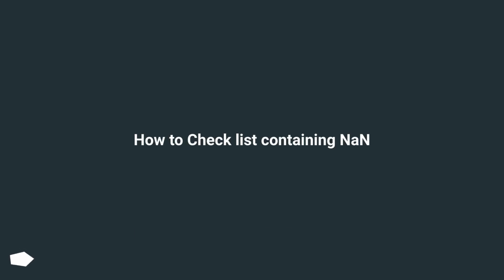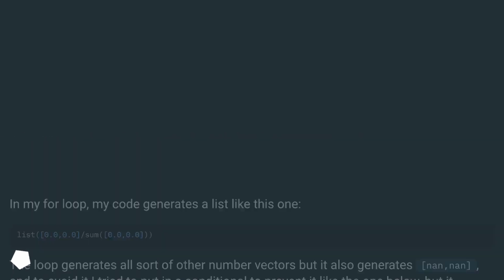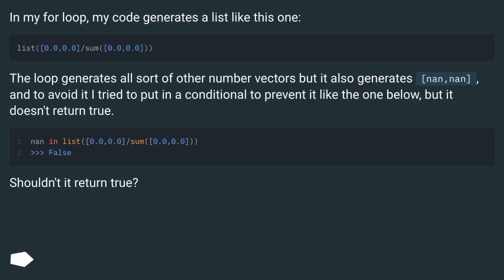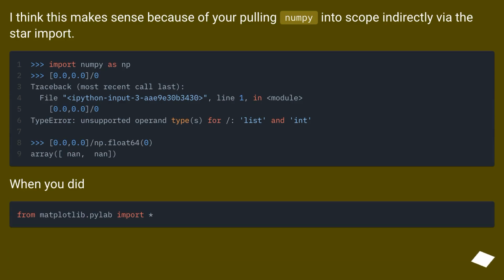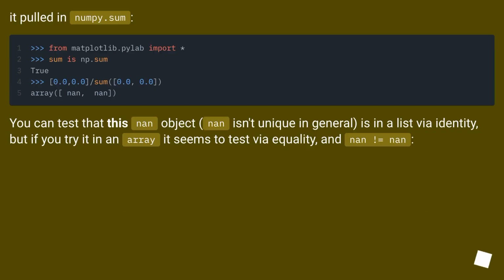How to Check list containing NaN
Chapters
00:00 Question
00:59 Accepted answer (Score 35)
02:01 Answer 2 (Score 10)
02:14 Answer 3 (Score 3)
02:28 Thank you